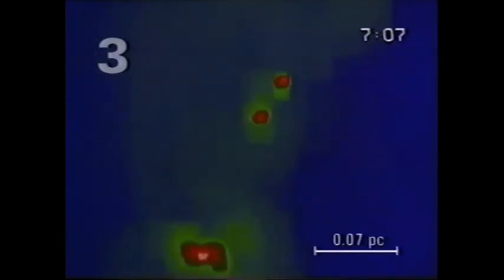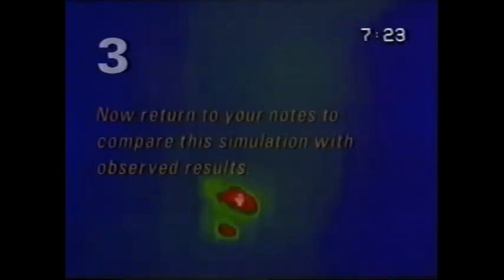Protostars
To view the Astronomy Snippets playlist click on my link above